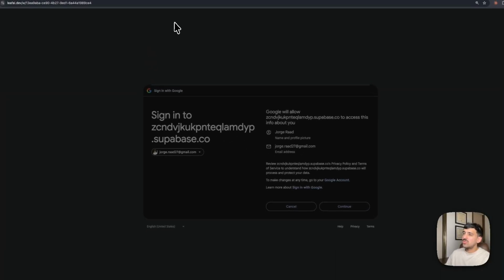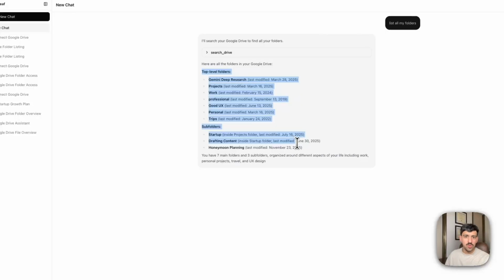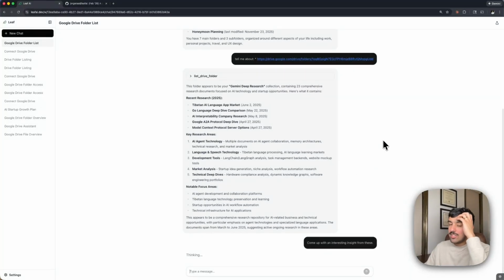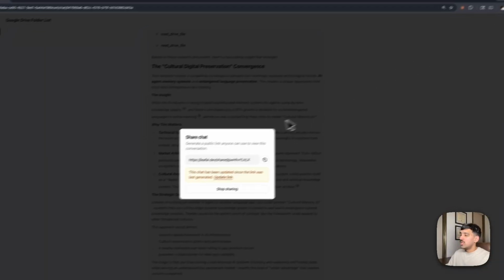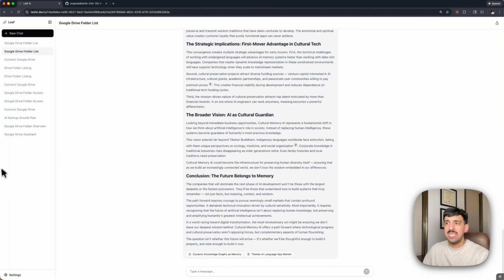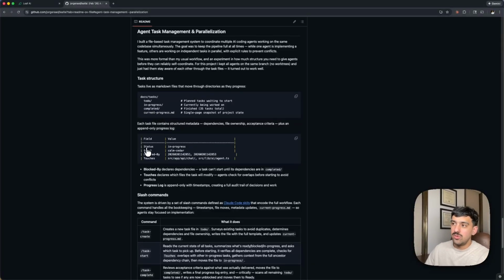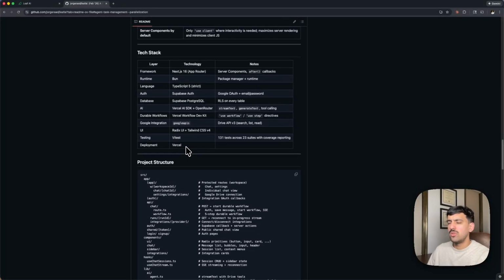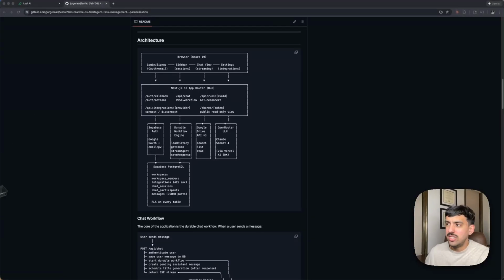Leaf AI - Talk to Your Google Drive Folders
Leaf AI: Chat with Your Google Drive Documents

A walkthrough of Leaf AI, an AI chat app that connects to your Google Drive and lets you have conversations grounded in your own documents. The AI agent can search, browse, and read your Drive files on-demand, citing sources with clickable links back to the originals.

What's covered in this video:
- Signing in with Google OAuth or email/password
- Connecting Google Drive from Settings → Integrations
- Browsing folders and sharing individual Drive links with the agent
- Inline citations that link back to source documents
- Sharing conversations via public read-only links (with update detection)
- Durable workflows - refresh the page mid-response and streaming resumes automatically
- A look at the repo, tech stack, and design decisions
- The agent task management system used to coordinate up to 8 AI coding agents working in parallel on the same branch

Tech Stack:
- Next.js 16 with Bun
- Supabase (Auth + DB)
- Vercel AI SDK + OpenRouter
- Vercel Workflow Dev Kit

Design highlights:
- Workspace-scoped sessions (extensible to teams)
- JSONB message parts matching the AI SDK's native format
- Clone-based chat sharing (immutable snapshots, not live links)
- Separate OAuth flows for login vs. Drive access
- AES-256-GCM encryption on stored refresh tokens
- DAL pattern for all database access